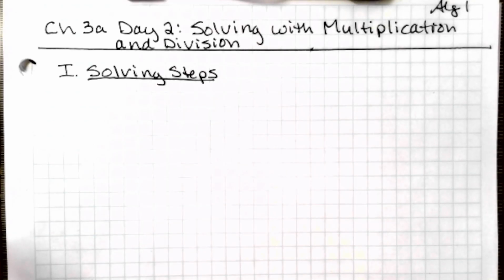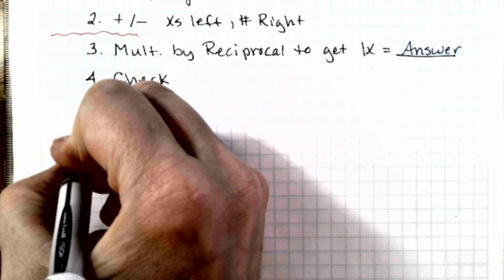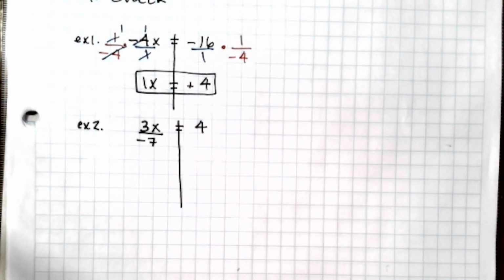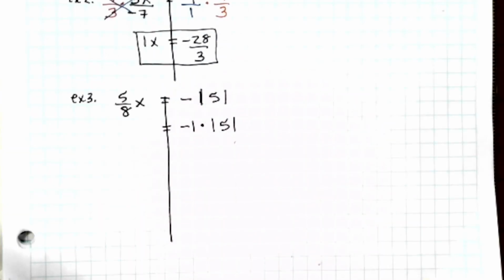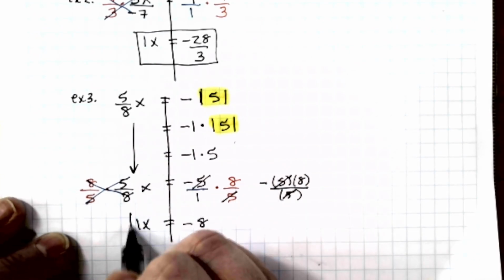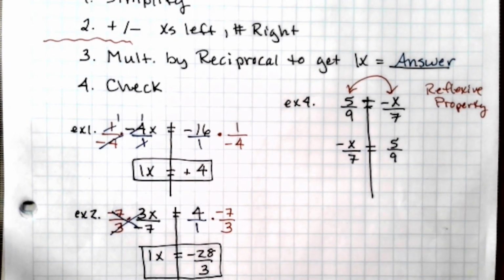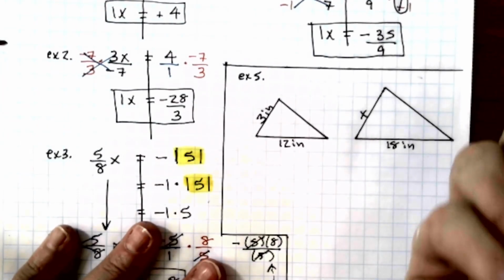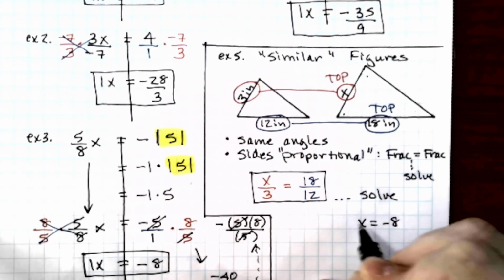Alg1 Ch3a Day 2 Solving with Multiplication and Division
Using reciprocals to solve equations with Fractions, Writing a proportion for similar figures, Solving using Multiplication